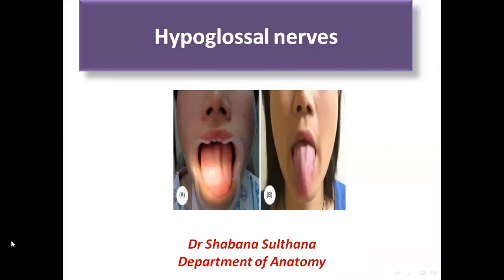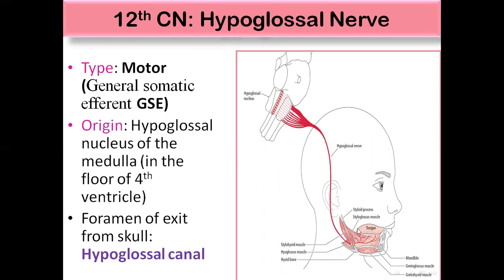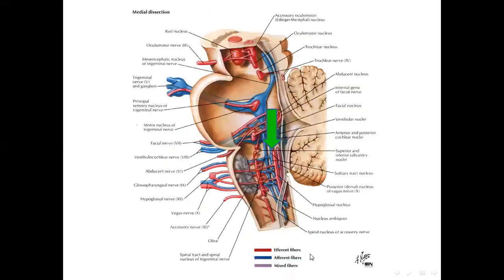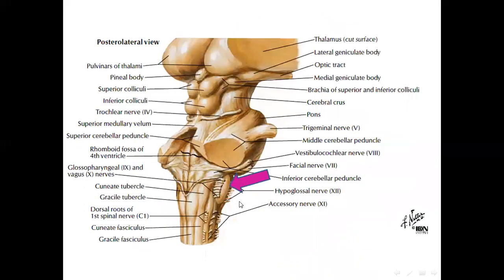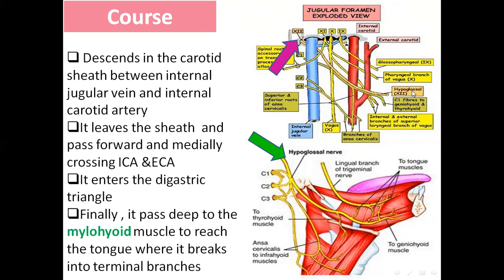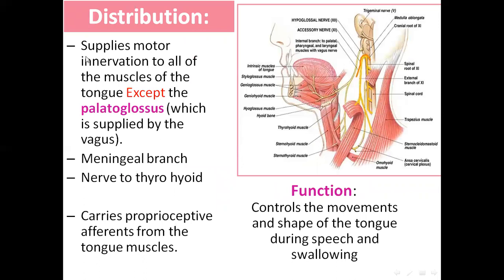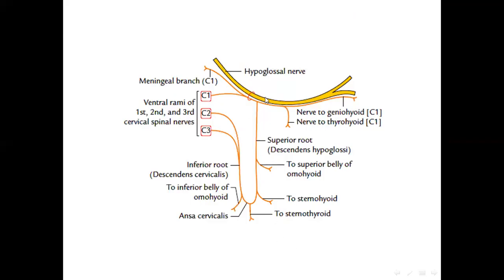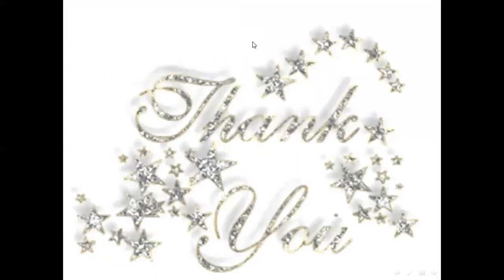Hypoglossal nerve Neuro Anatomy Dr Shabana Head and Neck lectures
hypoglossal nerve.mp4